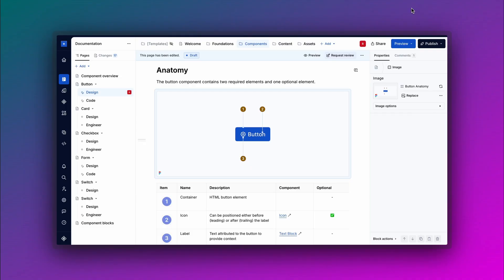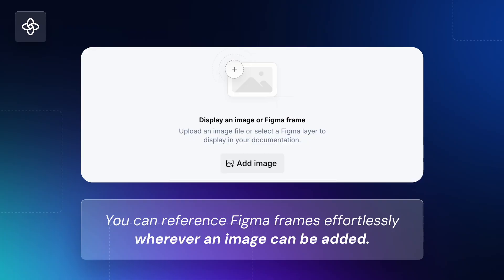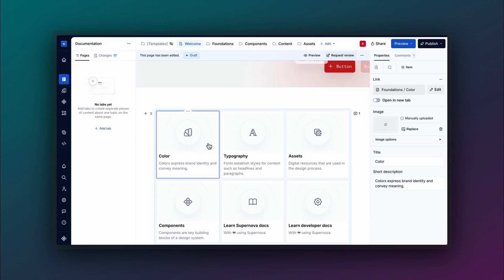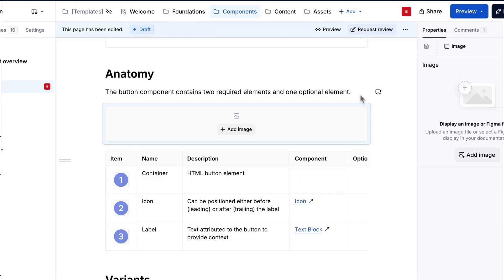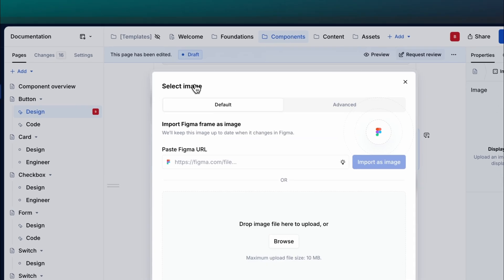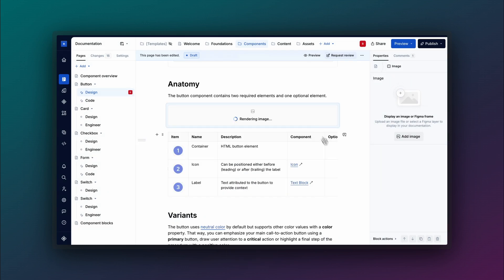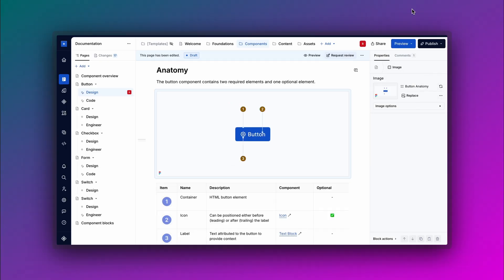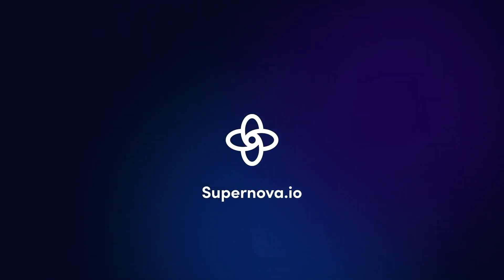Integrating Figma frames seamlessly into your documentation | Supernova 101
In this episode of Supernova 101, we’ll show you how to seamlessly integrate Figma frames into your documentation and keep them automatically updated. No more outdated screenshots—learn how to embed live Figma images that stay in sync with your latest designs.

💡 Chapters:
00:00 Introduction
00:13 How to add Figma frames to your documentation
01:23 Conclusion

With Supernova’s Figma integration, you can ensure your documentation always reflects the most current design—effortlessly. Try it out today! 🚀

Supernova helps you build, mature, and scale your design system with ease. From powerful documentation to efficient design data management, it’s the ideal end-to-end platform that grows with your design system.